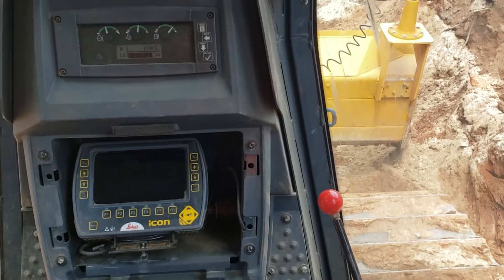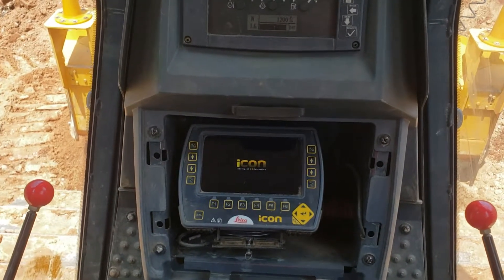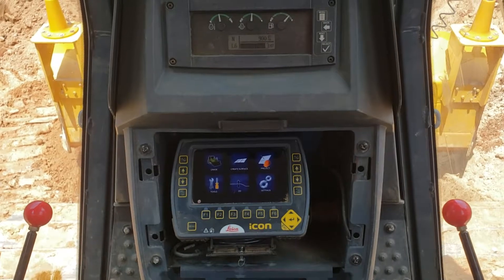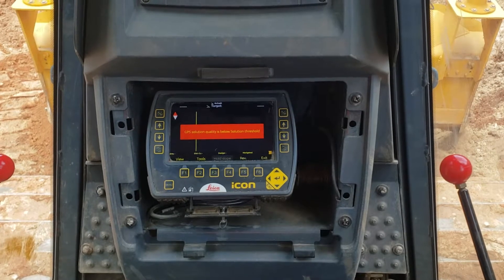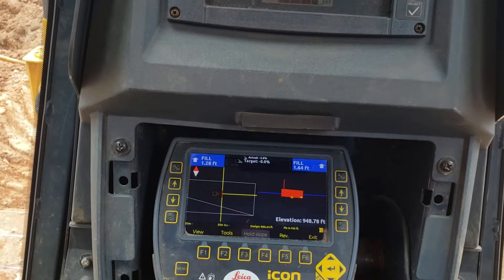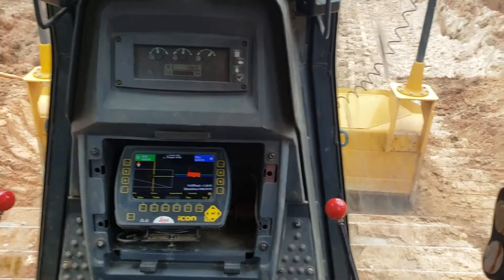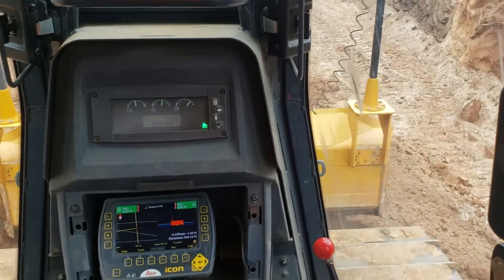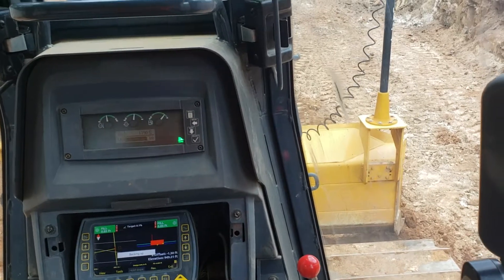GPS ICON DOZER 101 for dummies!!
GPS for Dummies!!